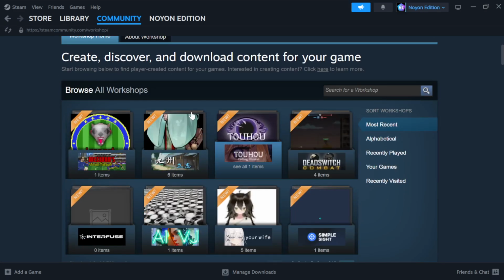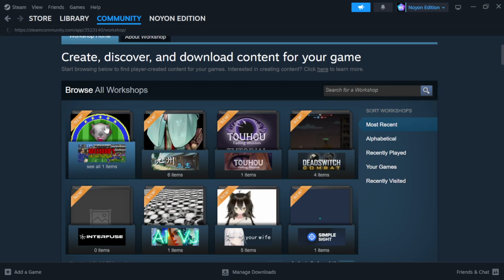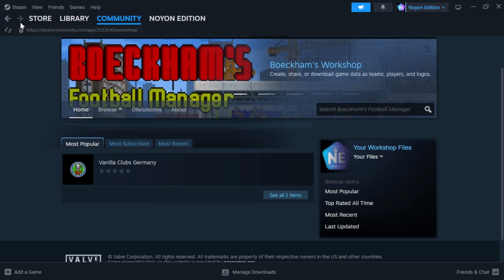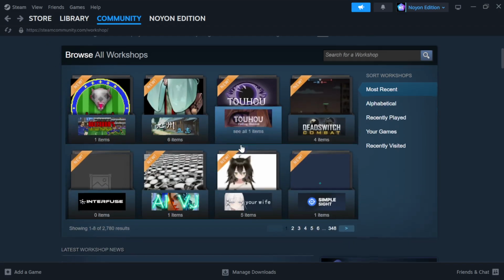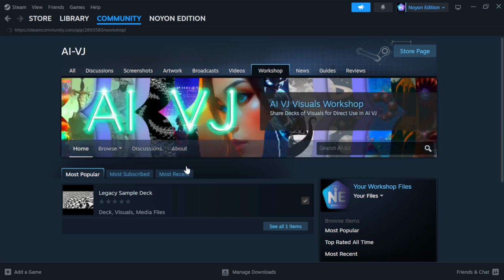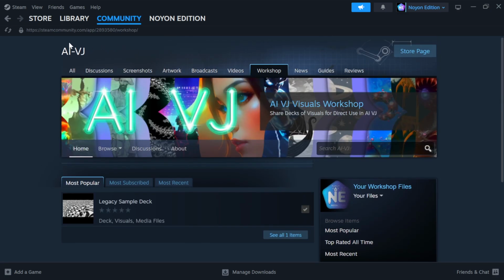How To Download Steam Workshopmod, With No Steam Cmd - 2025 (Quick & Easy)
How To Download Steam Workshopmod, With No Steam Cmd
In this video, we show you how to download Steam Workshop mods with no Steam account or client. If you’ve ever wanted to enjoy your favorite game mods without logging into Steam, this step-by-step guide makes it easy and hassle-free.

We cover methods to access Steam Workshop content directly, download mods safely, and install them manually on your PC. Whether you’re looking for Skyrim mods, GTA V mods, or other popular Steam Workshop mods, this tutorial has you covered. Learn how to download mods offline, manage files, and enjoy custom content without a Steam installation.